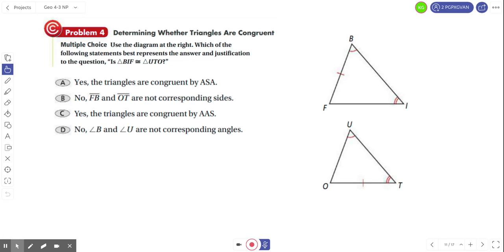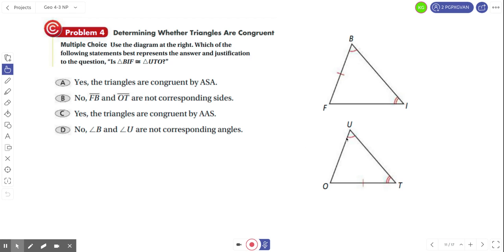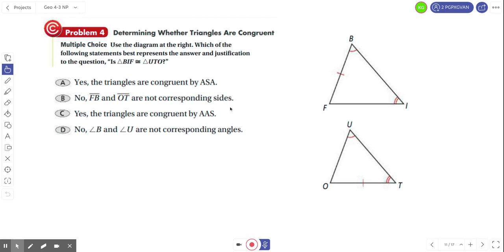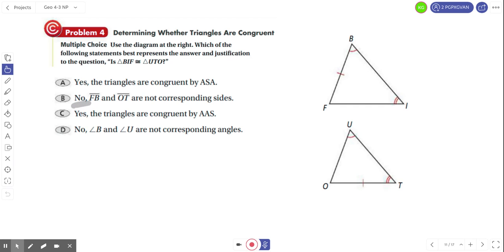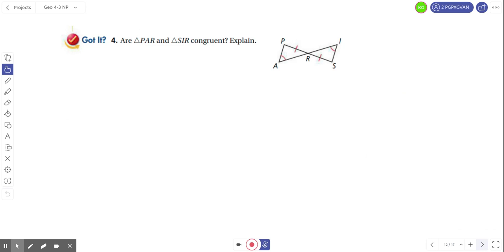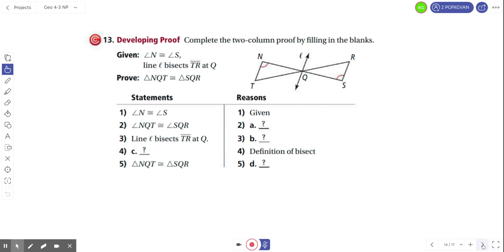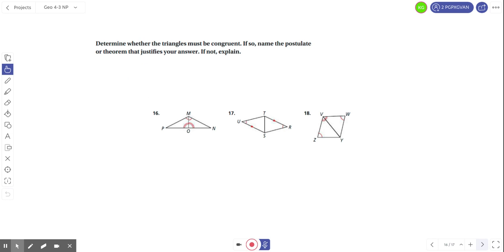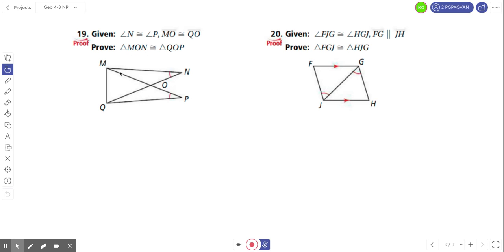Geo 4 3 NP Prob 4